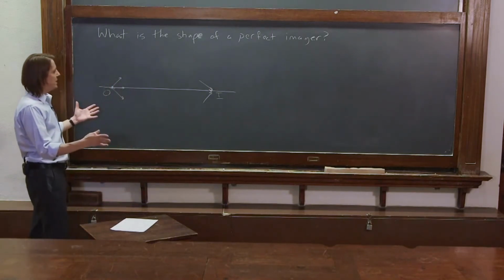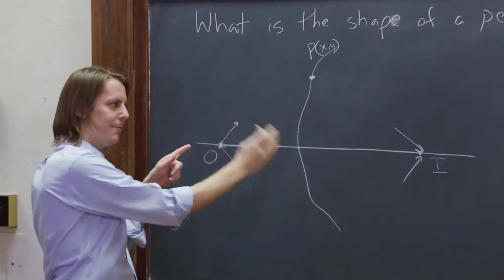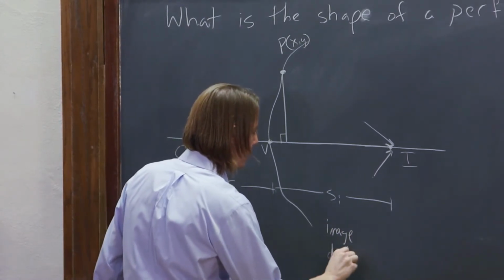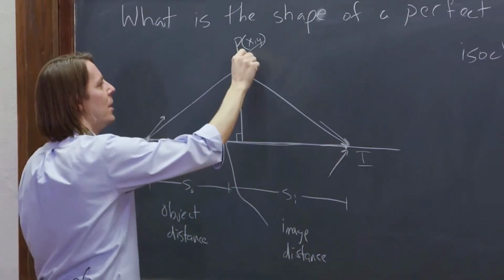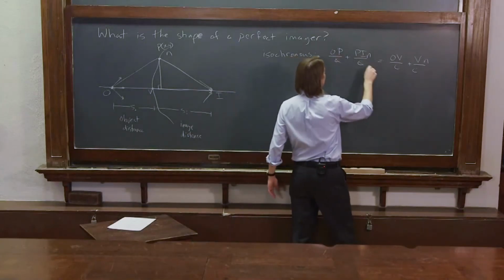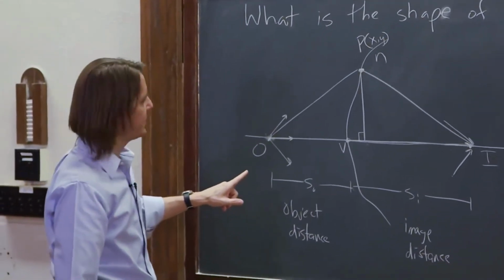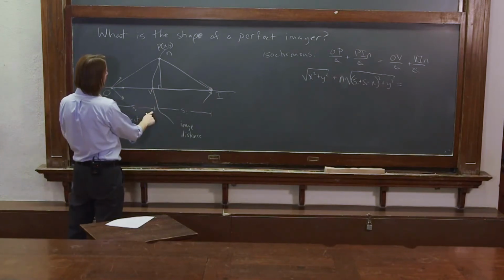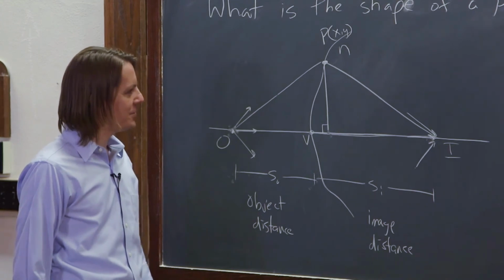PHYS 201 | Image Formation by Lenses 2 - Ideal Dielectric Shape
We start by calculating the shape of a dielectric that will create a perfect image:  a Cartesian Ovoid.